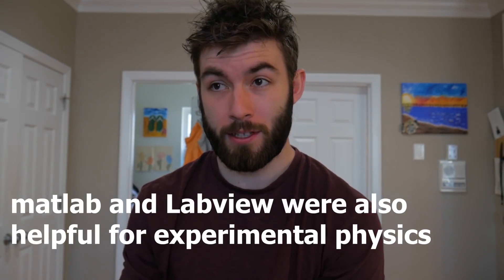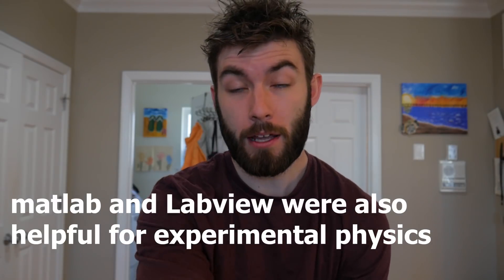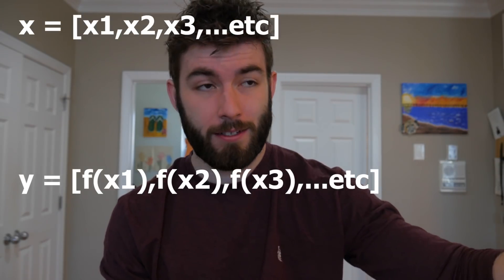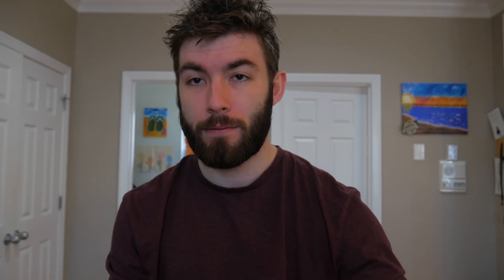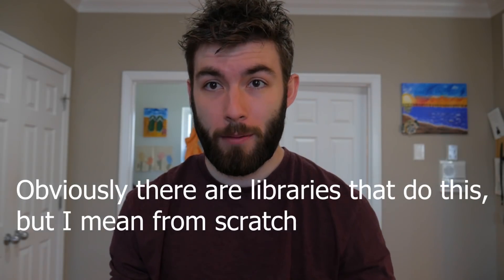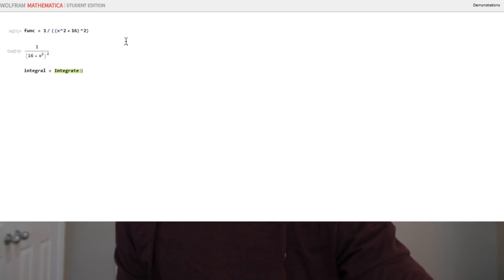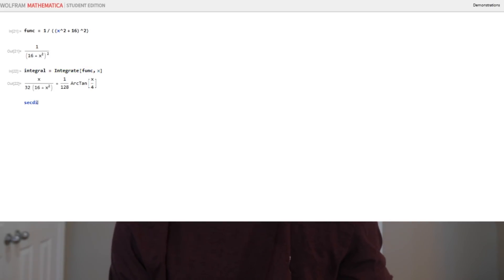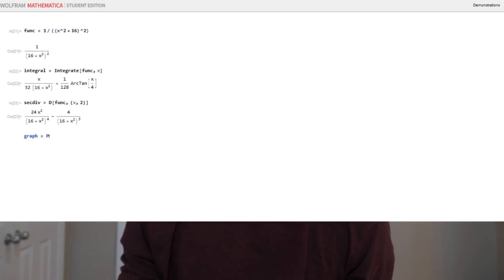Is Coding Useful For Undergraduate Physics Courses?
Not counting computational physics, or actual programming courses. Do I ever actually write codes to help in other physics classes? Find out in this video and stuff.